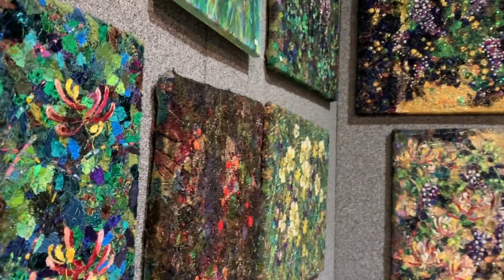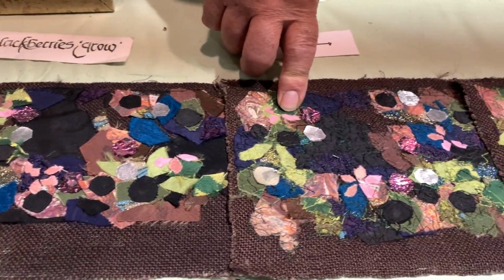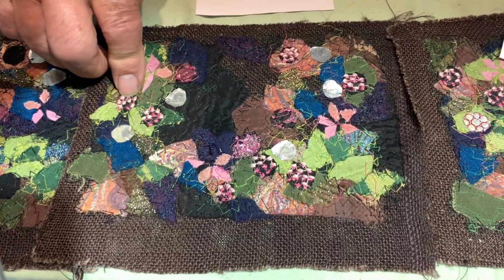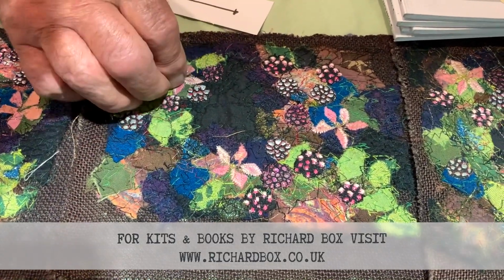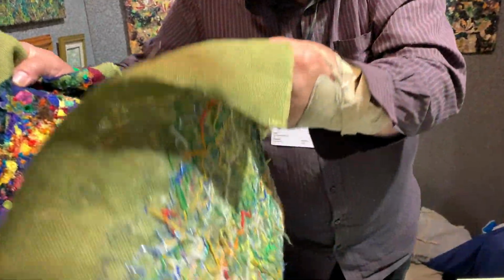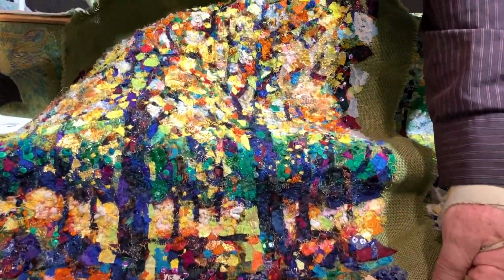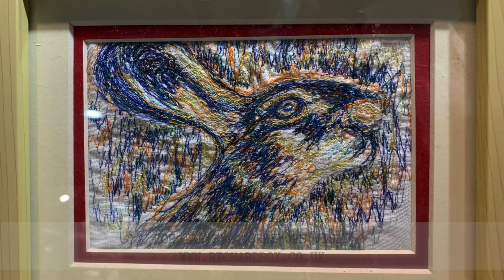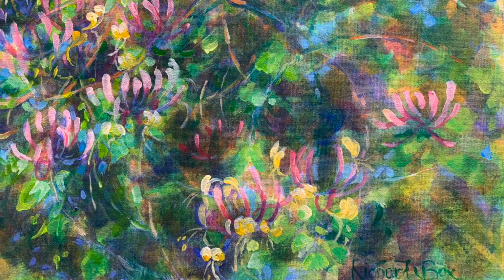Meet the Artist (No:52) | Richard Box | Embroiderer & Painter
Learn how to “draw” with a sewing machine in this inspiring demo by artist Richard Box, combining collage, stitch and Impressionist principles to create richly textured textile art.

In this engaging textile artist interview and demonstration, Richard Box showcases his Blackberries & Spider’s Web project, layering coloured fabrics and stitch to build depth, tone and movement. Drawing on the influence of Impressionist art, he explains how fabric and thread can be used like paint and pencil—demonstrating techniques for creating line, texture and composition through machine embroidery. Textile artist interview.

Richard studied at Goldsmiths, University of London, where he was taught by renowned embroidery educator Constance Howard. An accomplished author, painter and art historian, his work bridges fine art and textile practice, offering valuable insights for both beginners and experienced makers.

Filmed at the Festival of Quilts 2021, this video captures Richard demonstrating his techniques while wearing a face mask during the interview.

Books by Richard Box:
Colour and Design for Embroidery

Basic Drawing Techniques

Richard Box's Flowers for Embroidery

Drawing for the Terrified

Drawing and Design for Embroidery: A Course for the Fearful

Embroidered Countryside

Drawing Step-by-Step

Color and Design for Embroidery

Cross Stitch Cats

Flowers for Embroidery: A Step-by-Step Approach
More Textile Inspiration on Arnold’s Attic

Arnold’s Attic Amazon Store

Explore curated playlists celebrating textile artists, embroidery, quilting, and textile exhibitions.

About Arnold’s Attic

Arnold’s Attic shares curated videos celebrating contemporary textile art, quilting, embroidery, and textile artists. Discover inspiring artist interviews, quilt exhibitions, and textile art from around the world.

Arnold’s Attic is curated by Catherine Hill, a textile artist who shares her journeys through patchwork, quilting, embroidery, and contemporary textile art, along with the artists she meets and the exhibitions she visits.